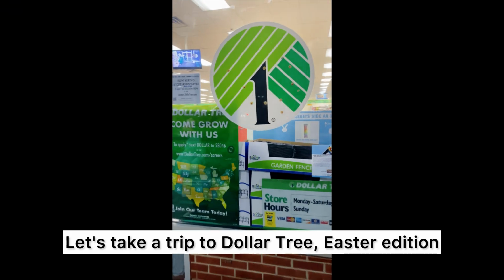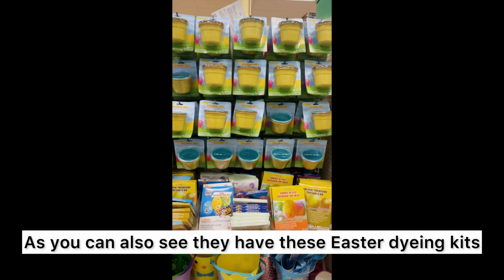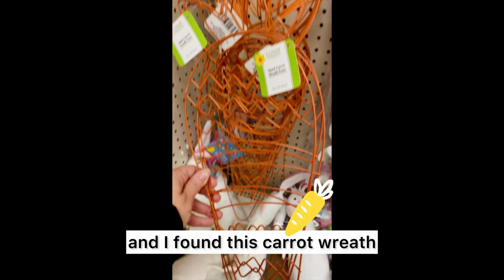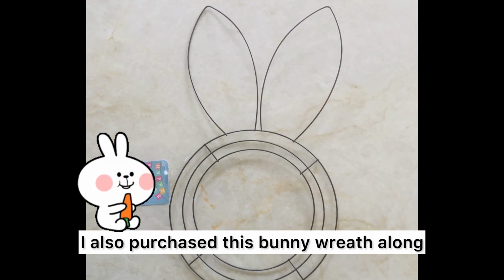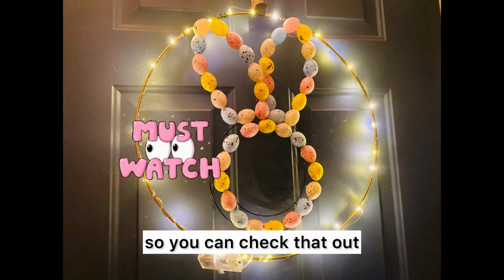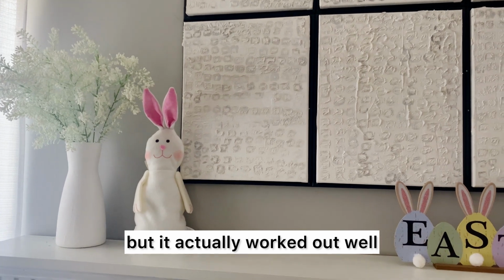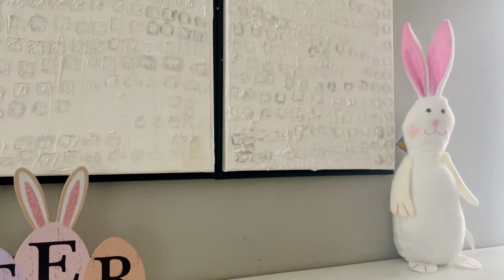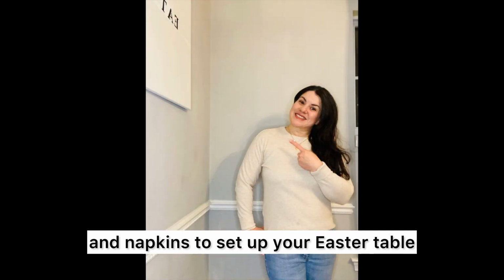Must Have Easter Decor/Items at DOLLARTREE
Hey Everyone! Come along with me to shop new Easter finds, how to decorate and do a few DIY’s.

Supplies:

DollarTree:
-White Easter bunnies
-Easter sign
-The Hunt is On Easter Sign
-Easter Dye kit (Speckled Egg Kit)
-Easter Egg Dye Kit with cups
- Bunny Wreath
-4 Egg Garlands
-Carrot Wreath
-Nautical Rope